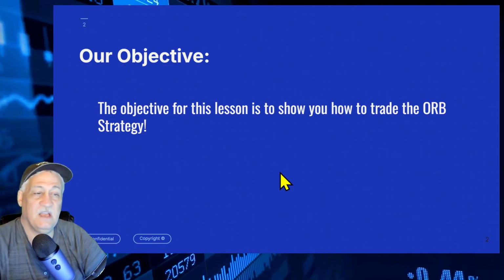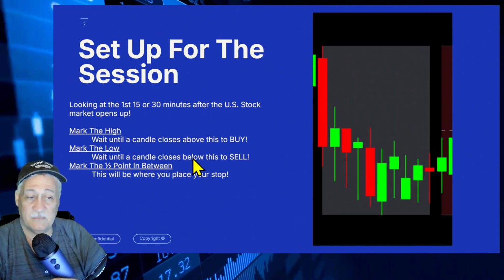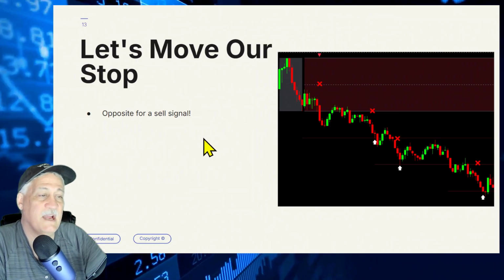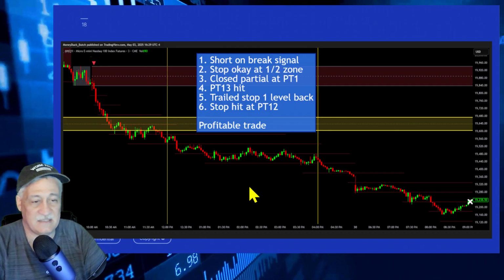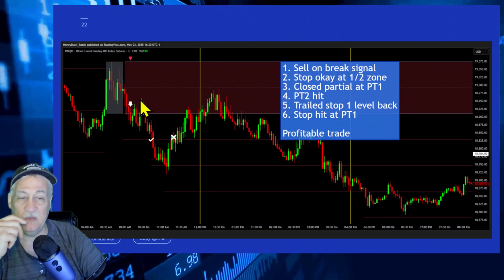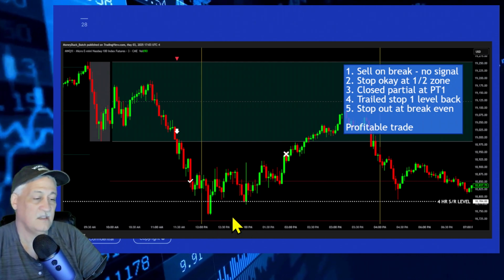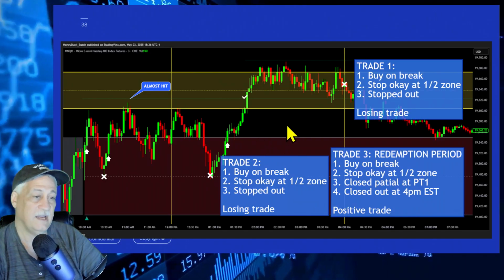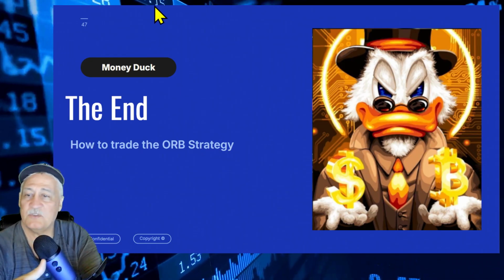ORB Strategy - Nasdaq - New York Session - Money Duck's Twist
In this video I am going over the ORB strategy and trading Nasdaq during the New York session.  I have implemented my own twist on the strategy to turn losing trades into positive trades so that it works out.

PROFIT RESULTS = 78% during the 30 days.

This week we will trade it live all week and see how it works during the live sessions.